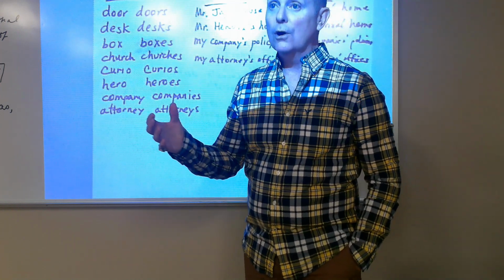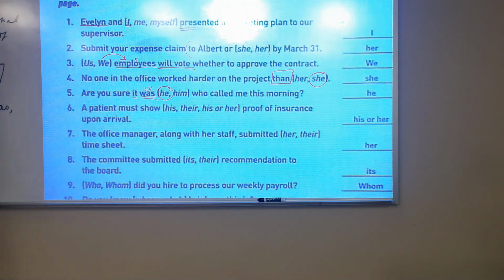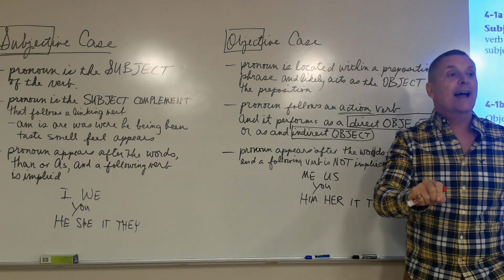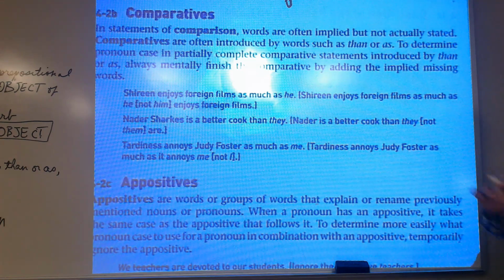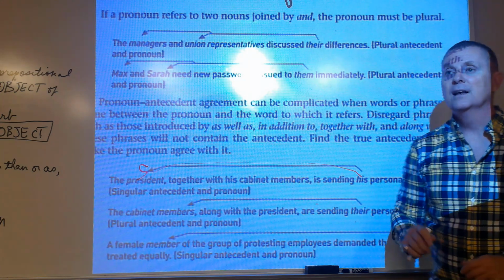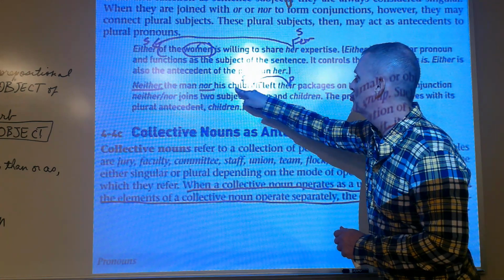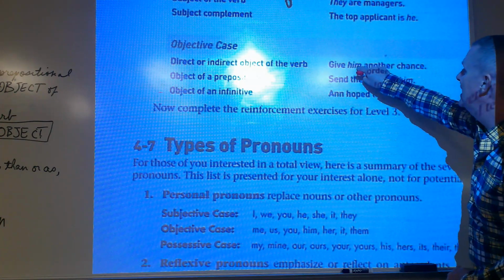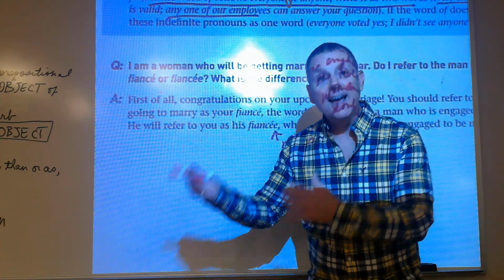Chapter 4 Lecture